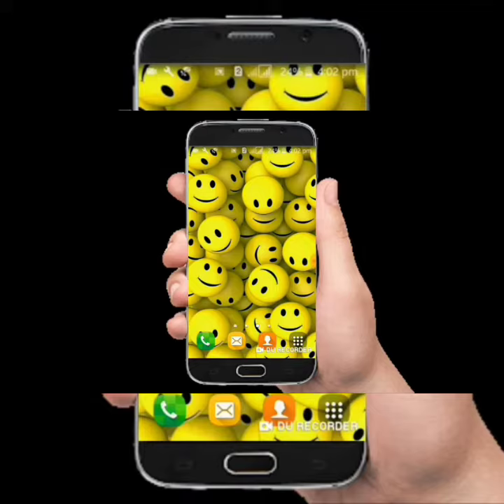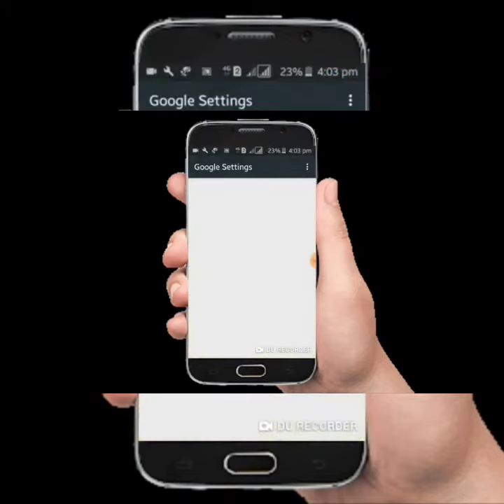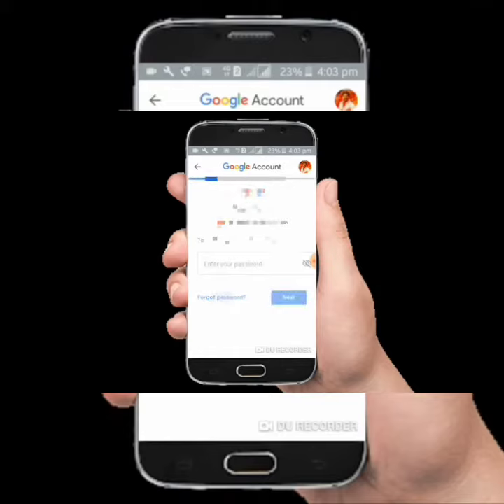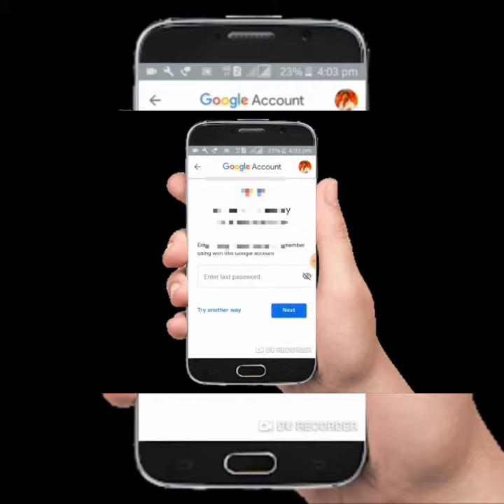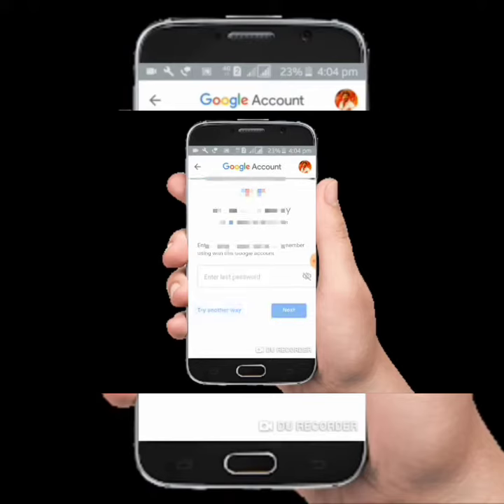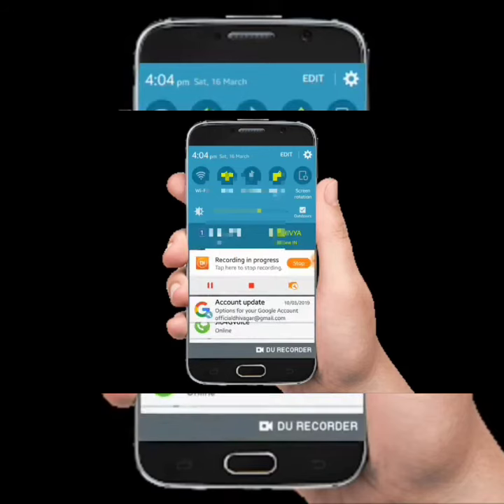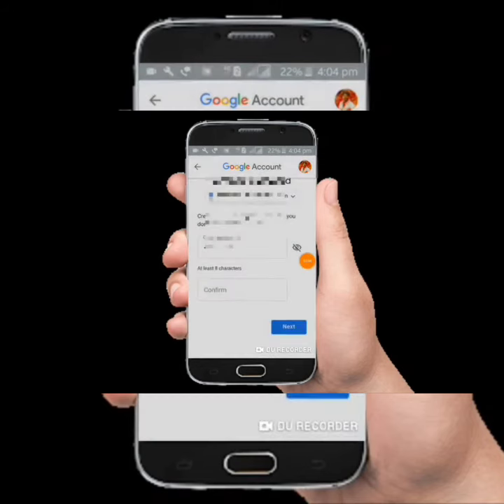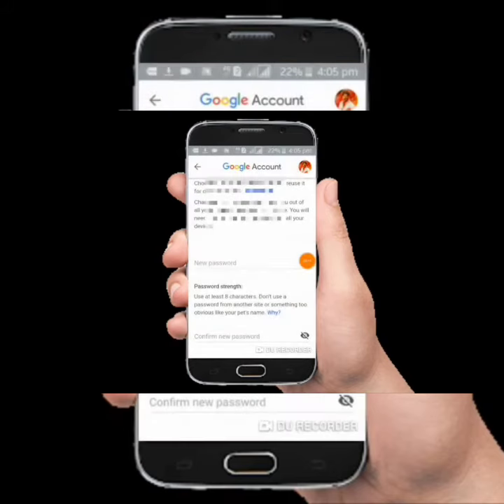password recovery and password change tamil